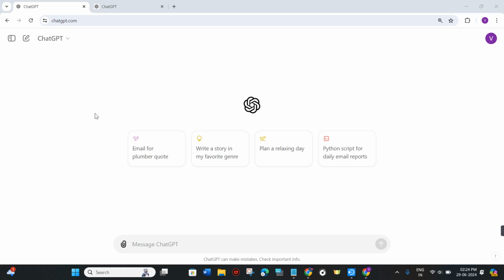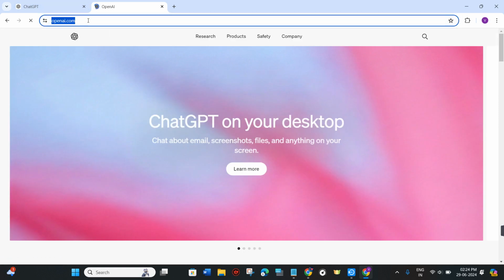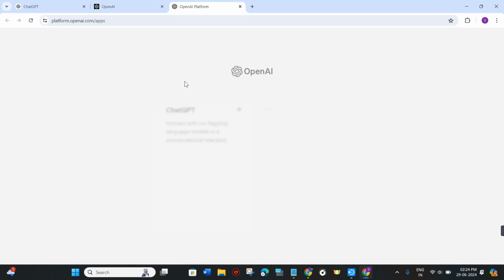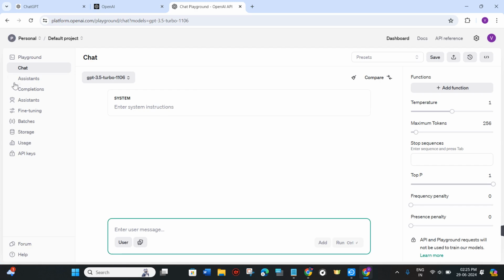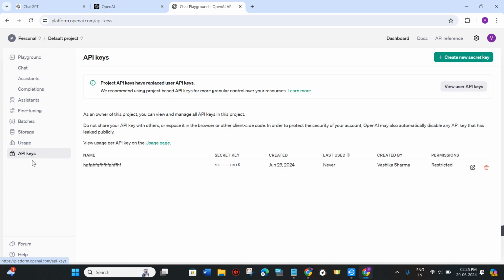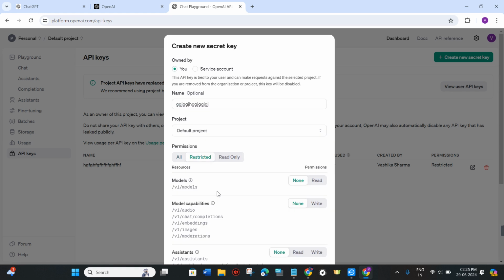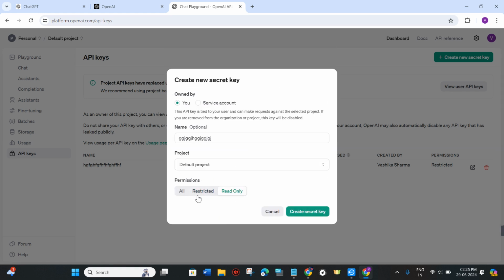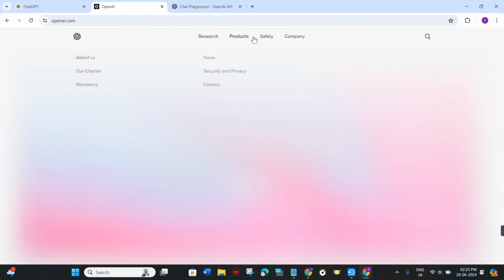How To Get Chat Gpt Api Key 2024! Full Tutorial